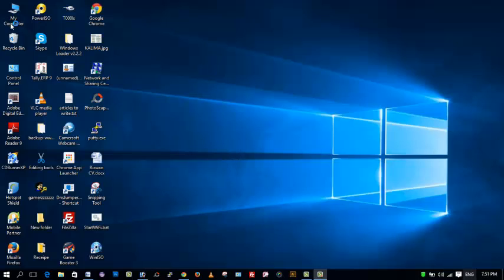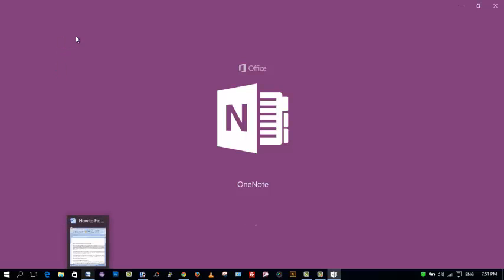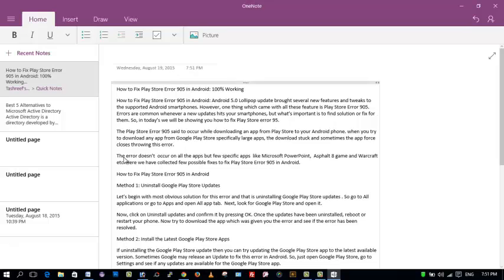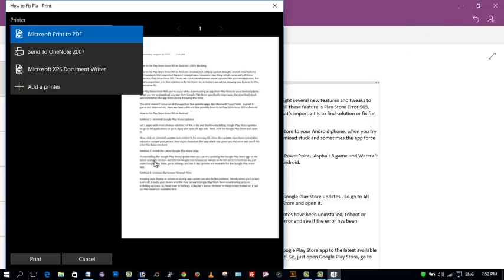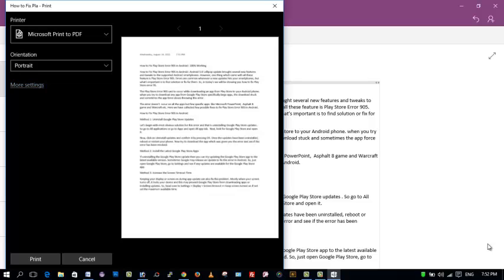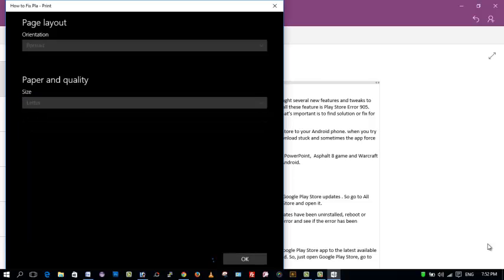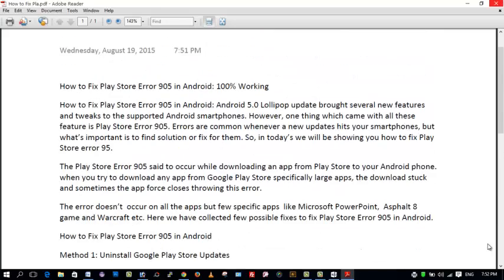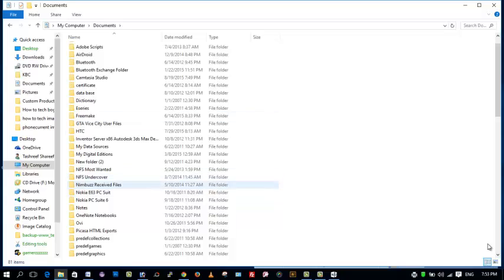How to save your OneNote Document as PDF file in Windows 10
Do you want to save your OneNote document in Windows 10 as a PDF file? Here is a video tutorial showing how to save OneNote document as a PDF file in Windows 10.